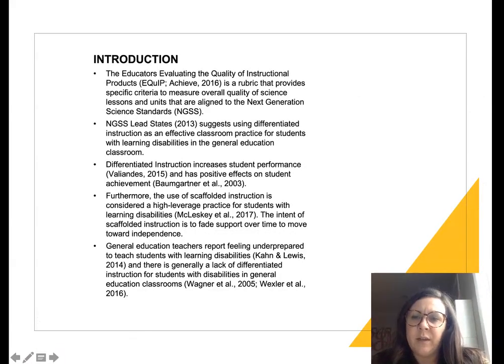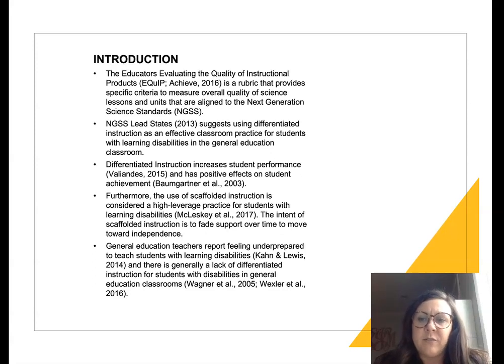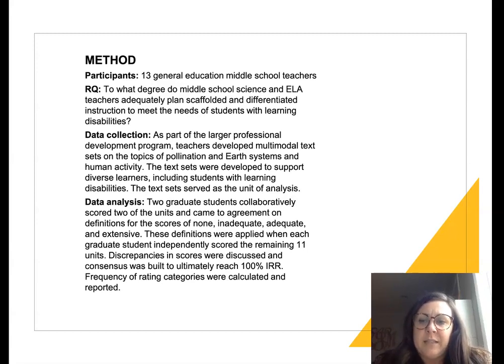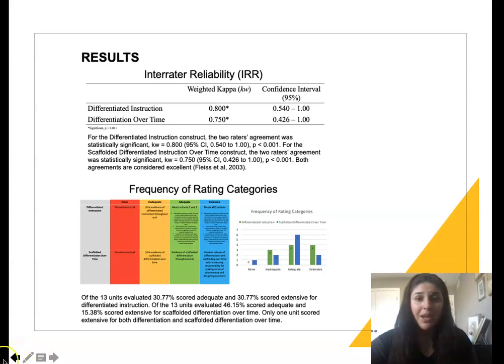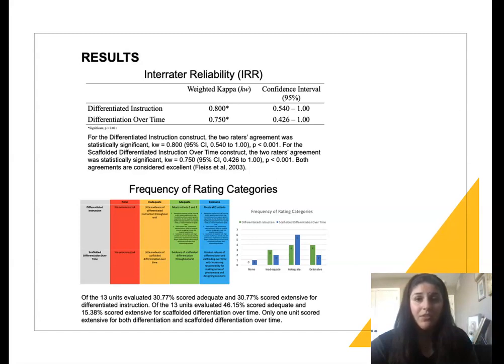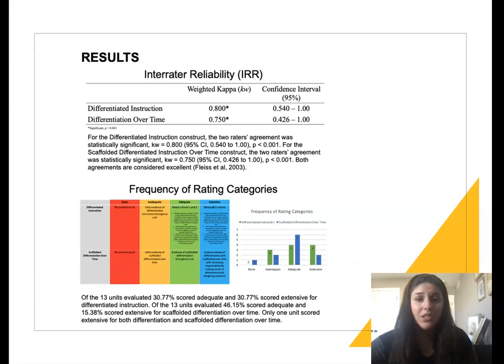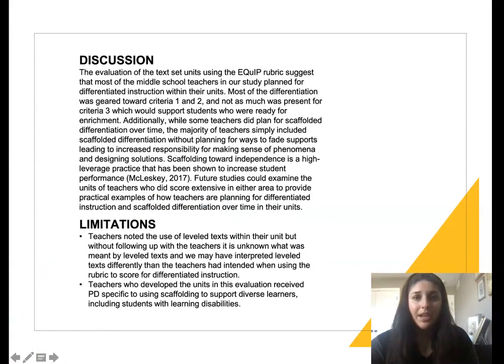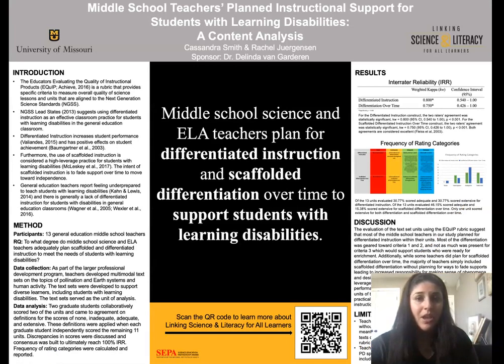Middle School Teachers' Planned Instructional Support for Students with Learning Disabilities A Cont